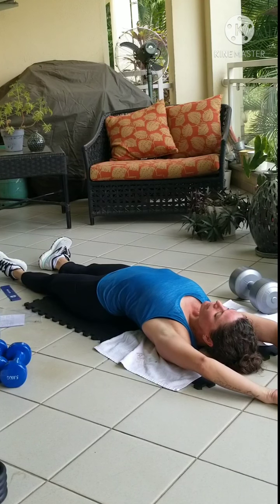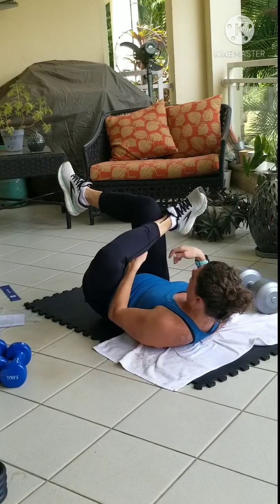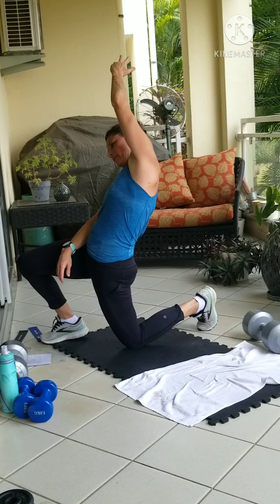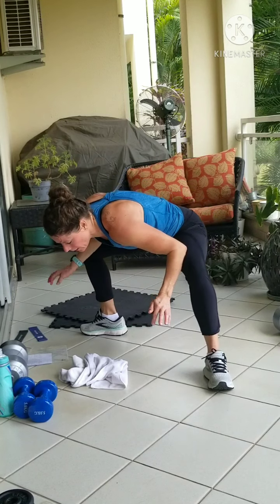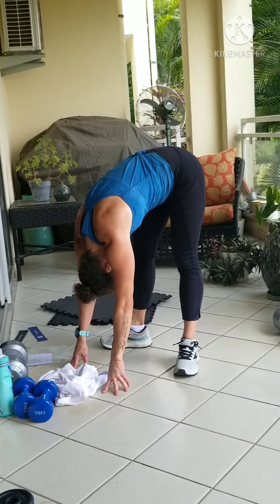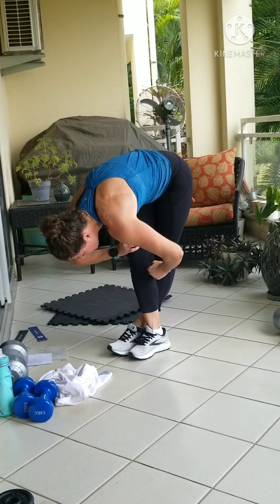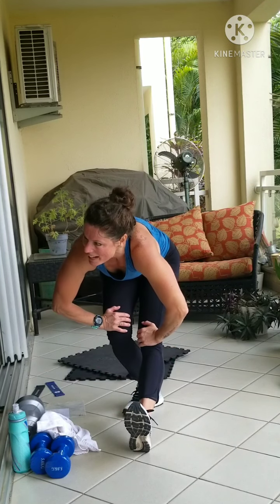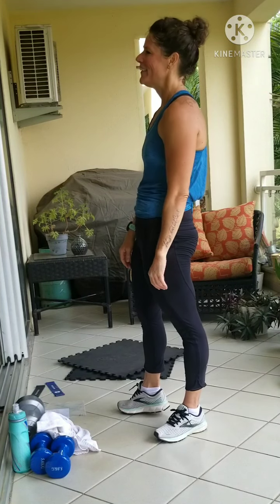CK Post BP Stretch Sesh - 01.05.2021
Stretch out with me. Take 5-10 minutes to stretch out after a HIIT sesh, Body Pump sesh, walk or run. While your body is warmed up, use the opportunity to work through tight spots, releasing energy and tension held in muscles and ligaments. Take your time, there's no rush, ease into and hold poses as long as needed. Move around until you find the "sweet spots" that need work. Cool down slowly, as a drastic change in temperature can cause muscles to seize and spasm.

I recommend the following Recovery Recipe to kick-start your post-workout recovery: drink lots of water, eat good protein, and keep moving to keep the blood circulating for faster recovery.